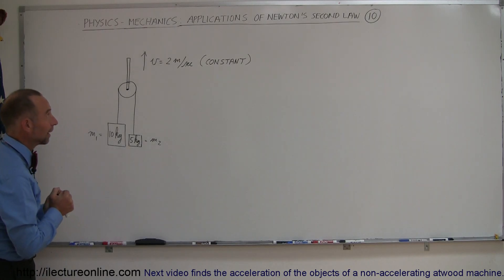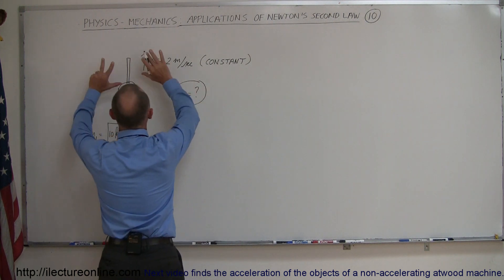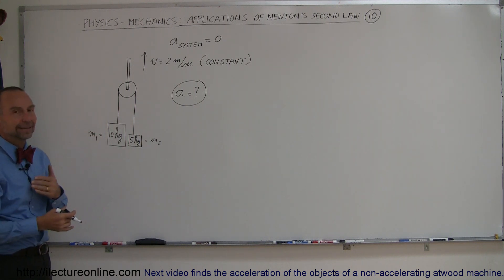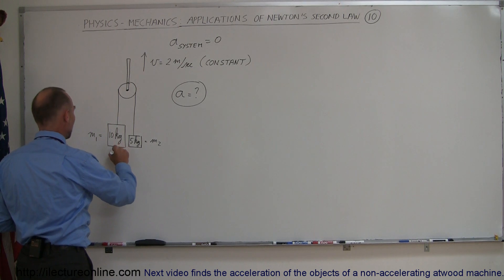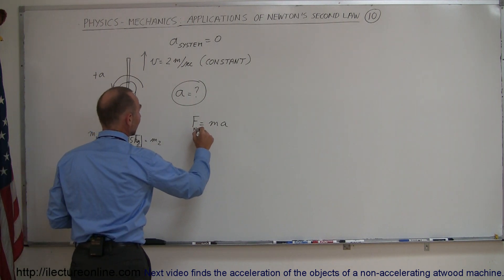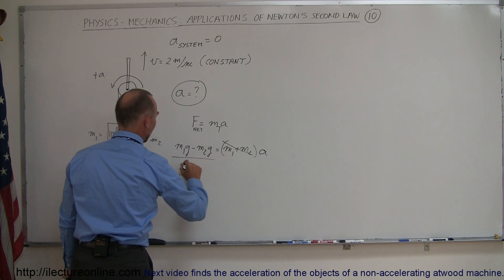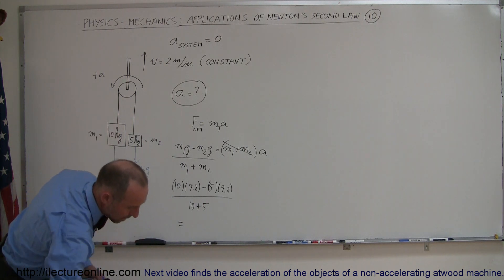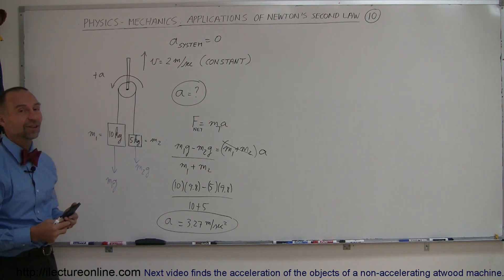Physics - Mechanics: Applications of Newton's Second Law (10 of 20) pulley with constant velocity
In this video I will show you how to calculate the acceleration of 2 objects of a non-accelerating atwood machine.